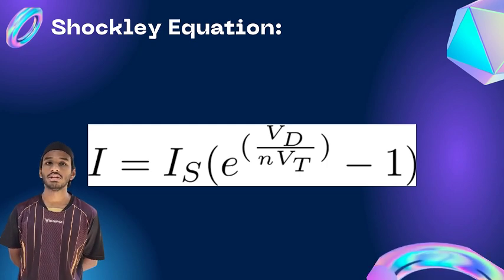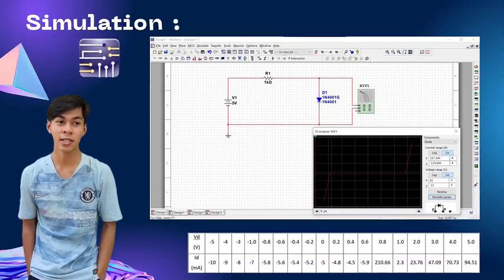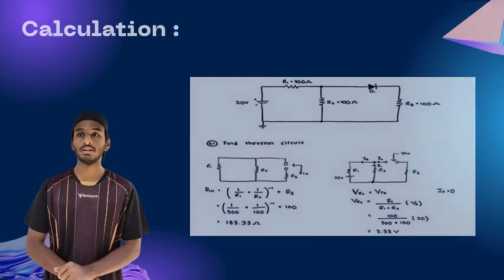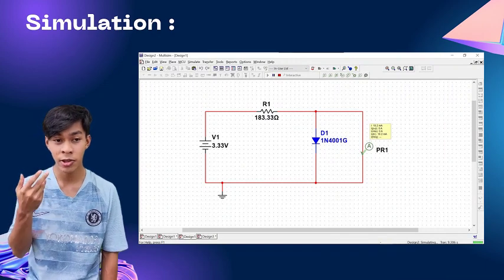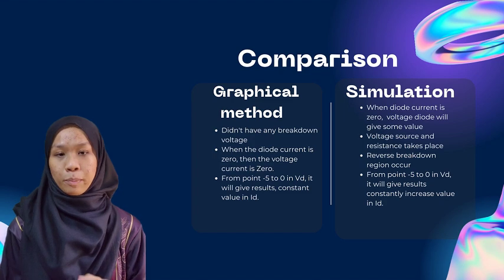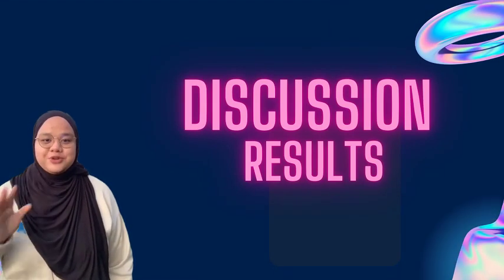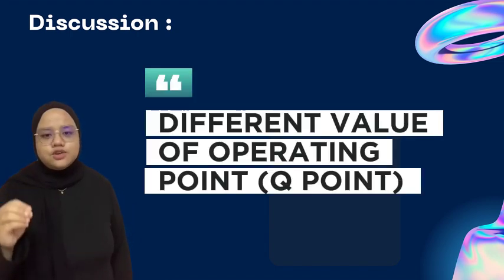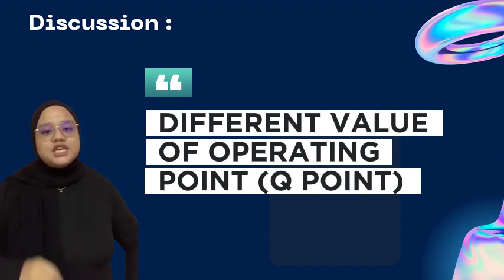GROUP 2 (Group Assignment 1)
1. HANISAH BINTI MOHD HANAFI (A22EB0028)
2. RAFIZUYAIDI BIN RAMLI (A22EB0078)
3. MUHAMMAD MUNEER BIN KALILUR RAHEEM (A22EB005)
4. QISTINA BALQIS BT NASUHA (A22EB0077)